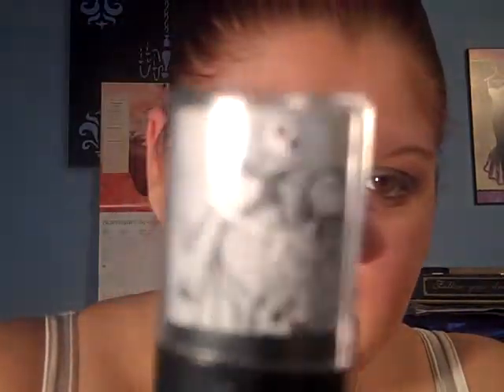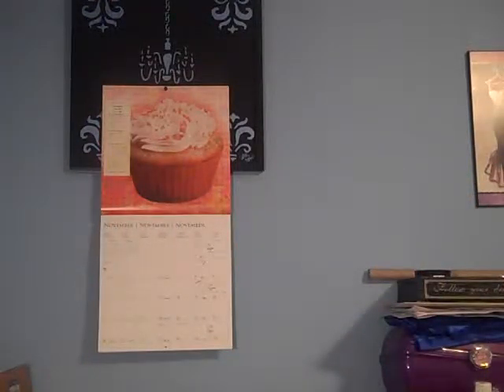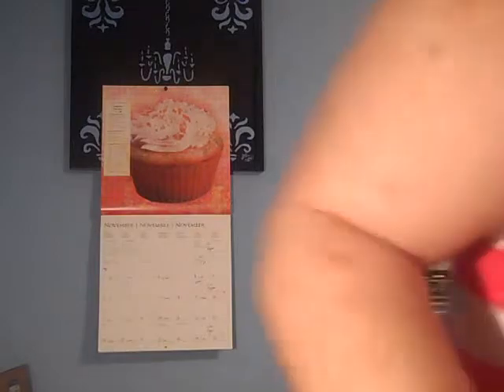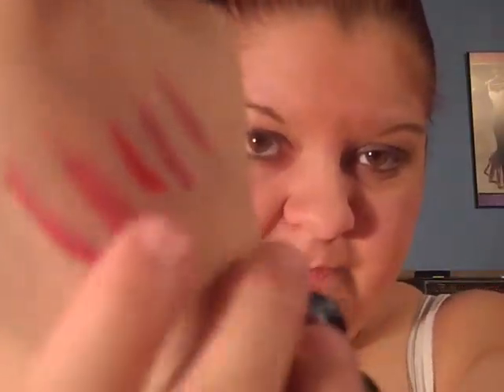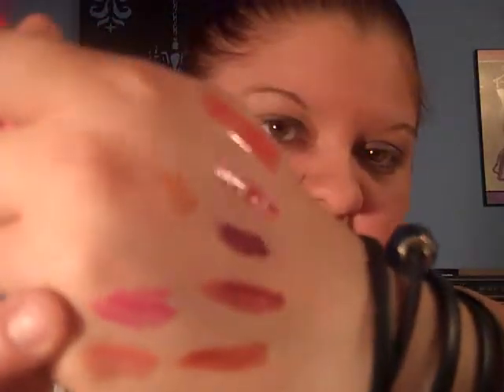Lips faves and flops 1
Here is the next in the faves and flops videos. This one is covering lip liners, lip glosses, and lip balms. Sorry its soooo long!